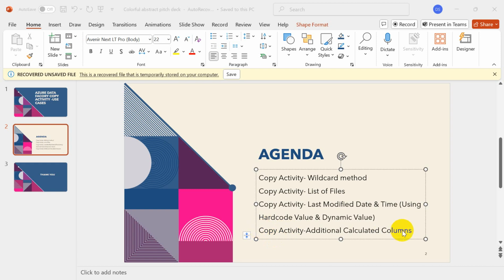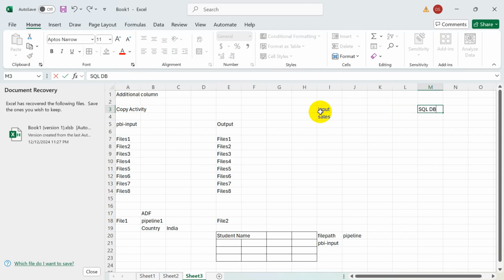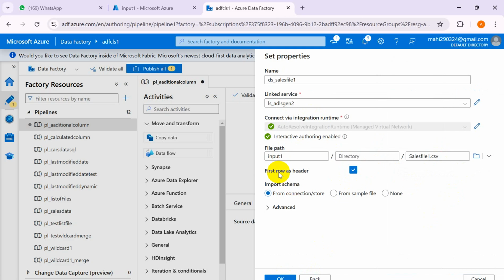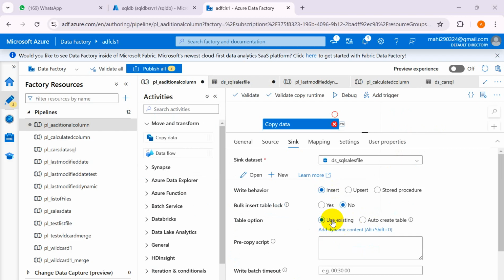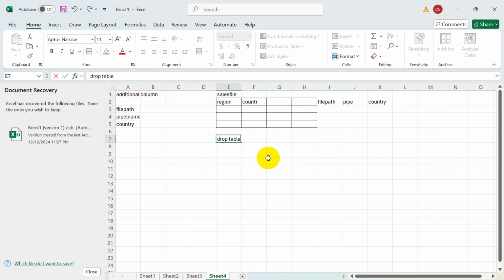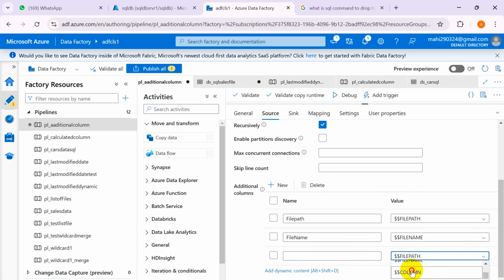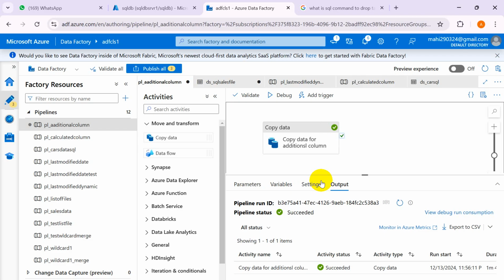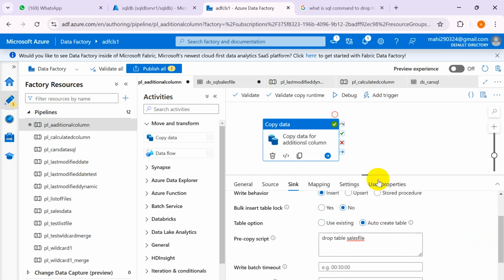11. Azure Data Factory- Copy Activity Additional Columns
Welcome to another insightful Azure Data Factory (ADF) tutorial! In this video, we’ll take a deep dive into one of the most powerful features of the Copy Activity—how to add Additional Columns dynamically or statically during data movement. This feature enables you to enhance your datasets with metadata or custom values while seamlessly transferring data between source and destination.

📌 What You’ll Learn:
Introduction to Additional Columns in ADF

Overview of the Additional Columns feature.
When and why you should use it.
Configuring Additional Columns in Copy Activity

Adding static values to your data (e.g., source system, batch ID).
Using dynamic expressions for additional columns (e.g., timestamps, pipeline run IDs).

Adding a timestamp column to track data transfer times.
Including pipeline metadata (like RunID or Execution Date) for auditing purposes.
Creating batch identifiers for incremental loads.
Step-by-Step Demonstration

Setting up a Copy Activity with Additional Columns.
Writing expressions to dynamically populate column values.
Validating results in the destination dataset.

Ensuring data consistency with additional columns.
Optimizing performance when using dynamic expressions.

Debugging incorrect column values.
Handling data type mismatches.